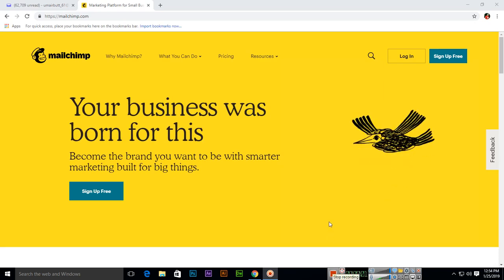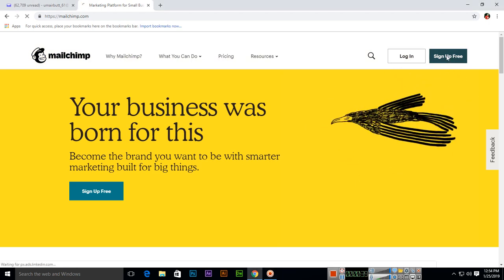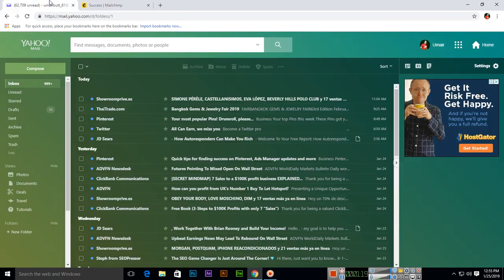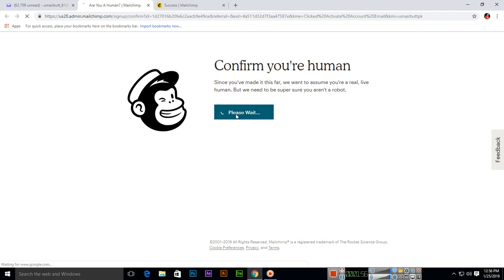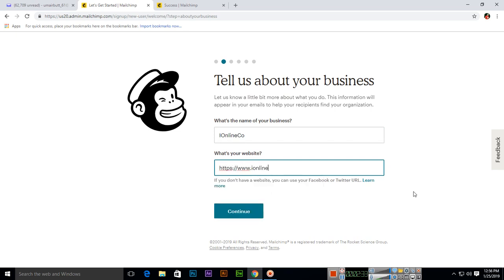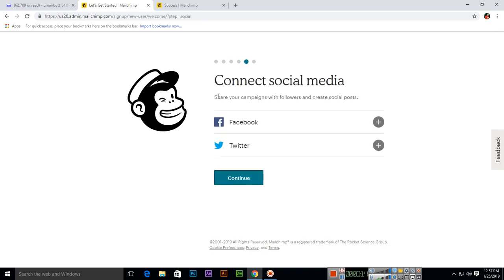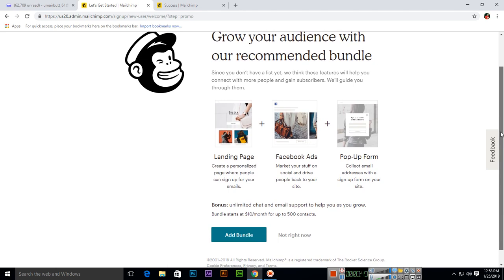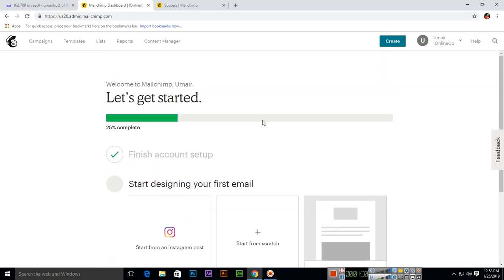MailChimp Email Marketing Platform Part -1 Registration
Mailchimp is an awesome one of the online email marketing tools. If you are searching for top email marketing tools Mailchimp is perfect for you. In this video you can learn how to register in the Mailchimp Official website. Watch the full series where you can learn how to send email newsletter to your subscribers, users or customers. Mailchimp is a professional tool to promote your products, services or goods through email marketing.